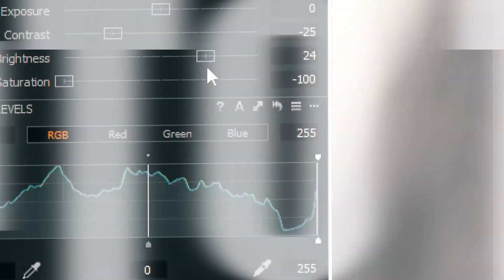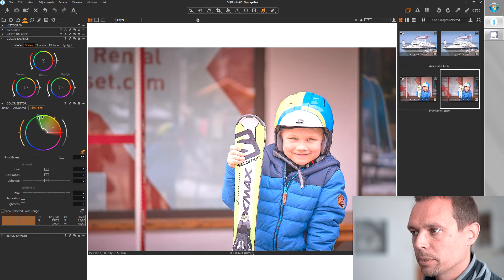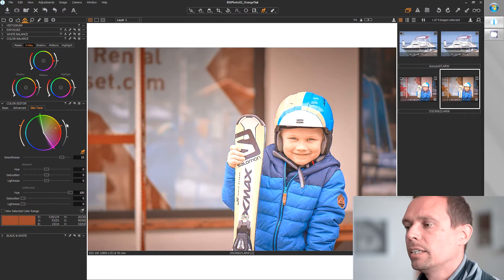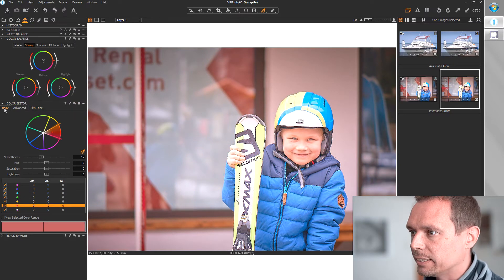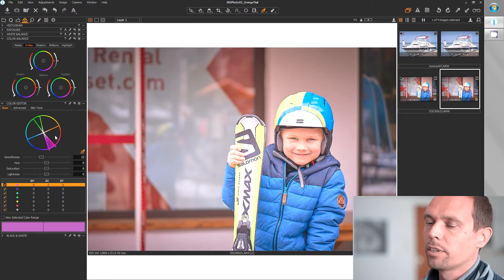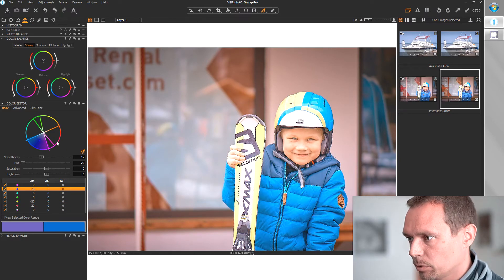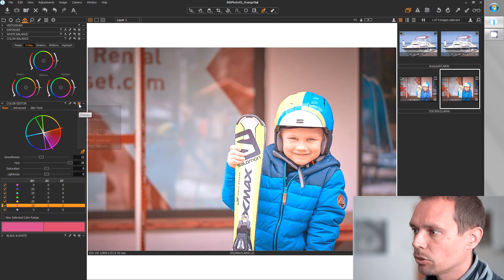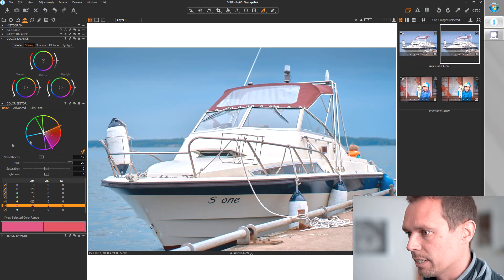Reveal The Secret Of A Professional Orange And Teal Color Grading Look In Capture One! Blit Tutorial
Orange and teal color grading in CaptureOne is not possible. Oh, Really?

1. Please download this form
2. Fill it out.
3. Put your picture onto the first page.
4. Print out both pages.
5. Sign it, scan it and upload it together with your RAW file.

Bodies

Lenses

Misc

Rode Microphone